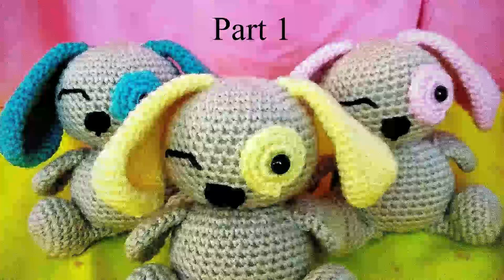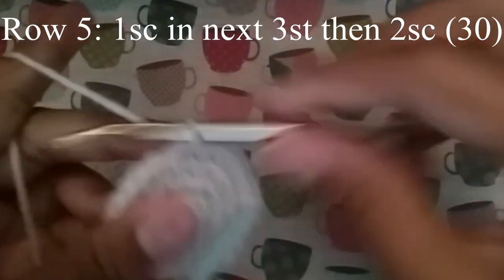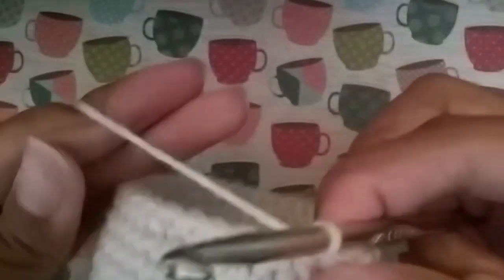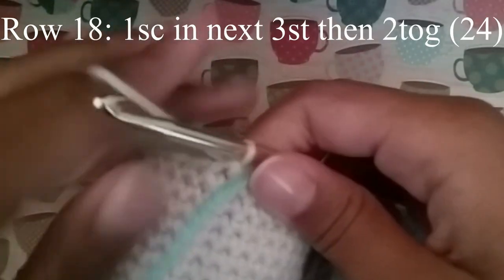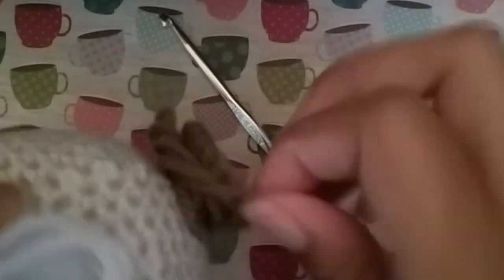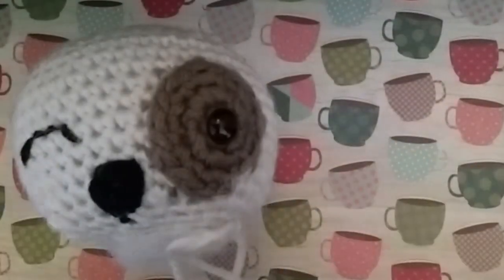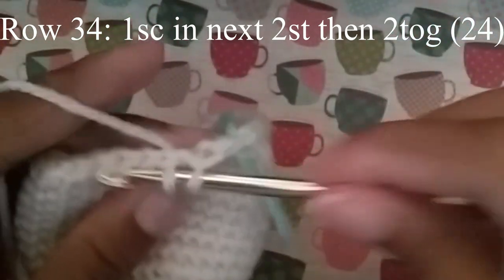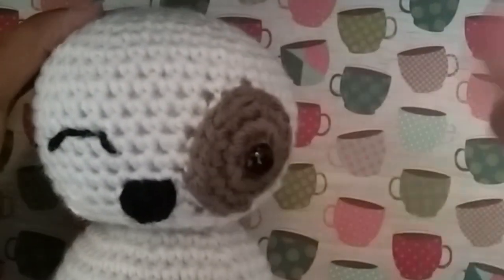Crochet puppy tutorial pt 1